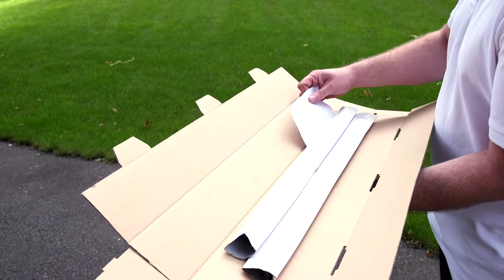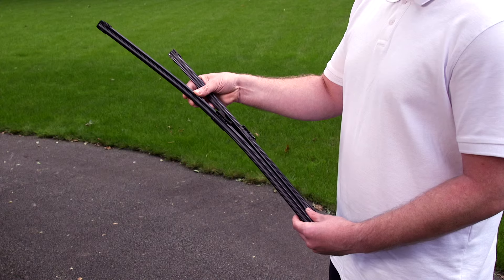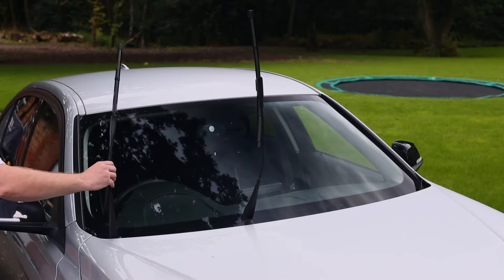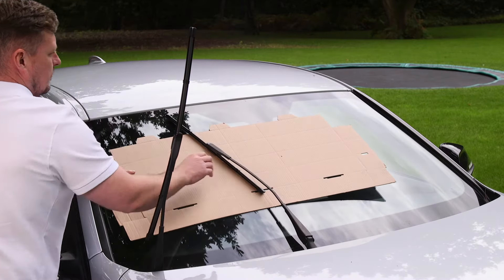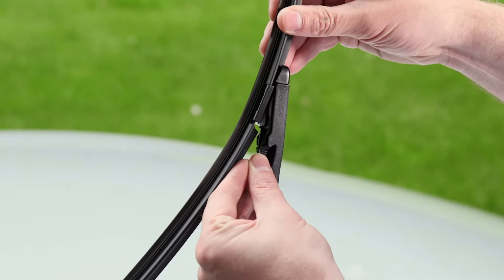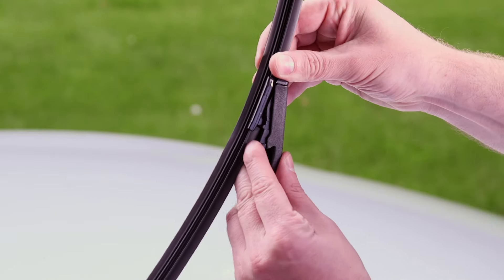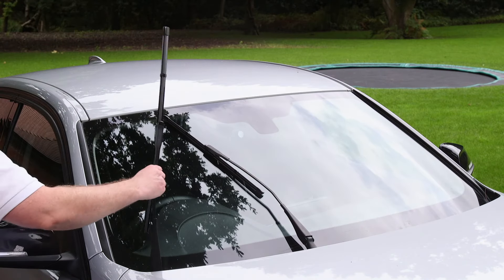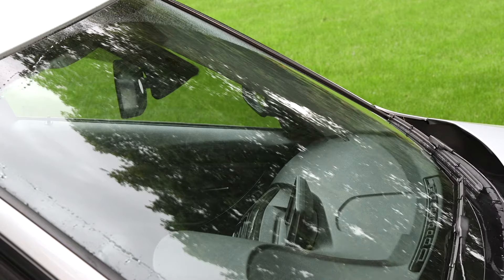VIPA Car parts fitting guide - Pinch Tab Wiper blades